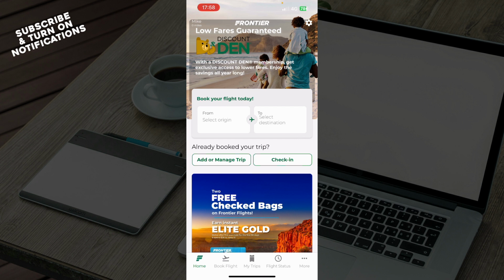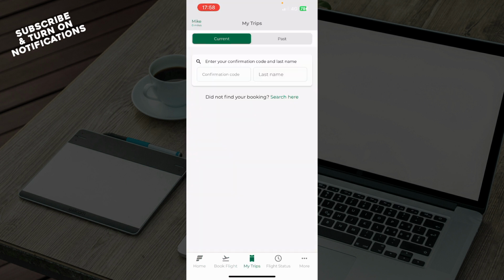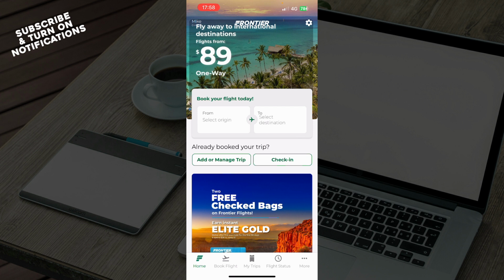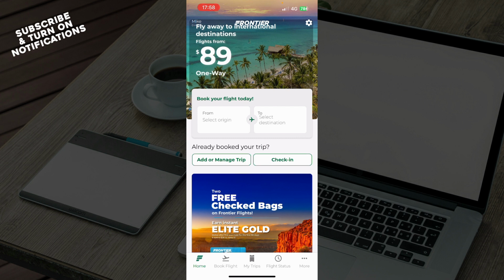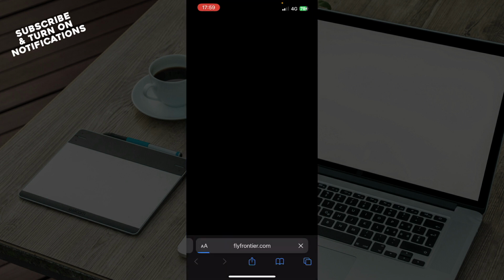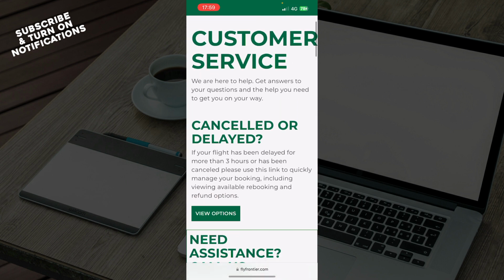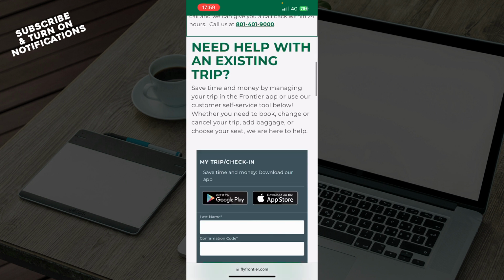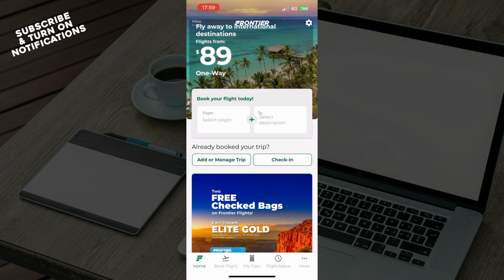How To Contact Frontier Airlines Support (Easiest Way)​​​​​​​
In this video I will show you How To Contact Frontier Airlines Support. It would be good if you watch the video until the end so that you don't miss important steps.